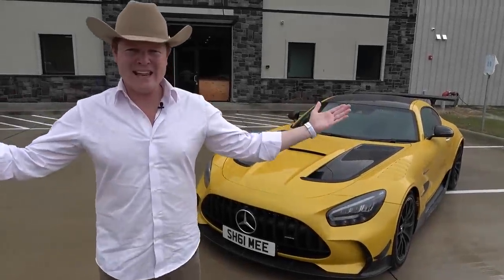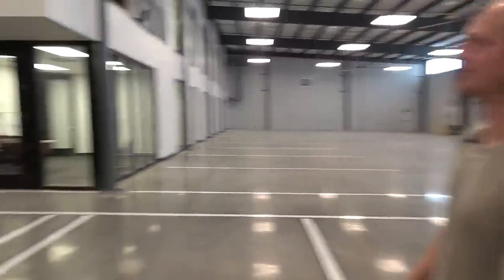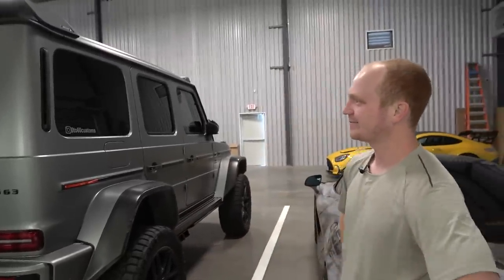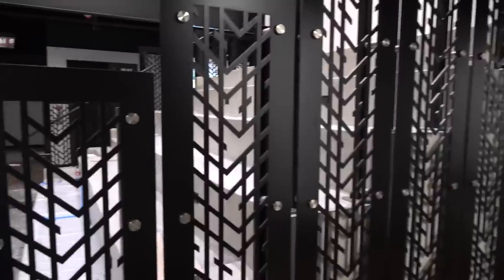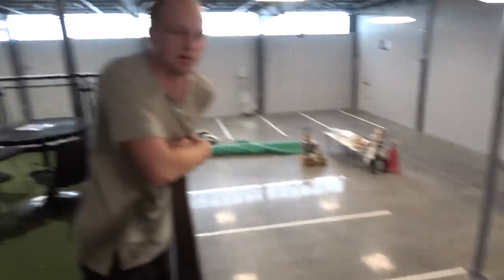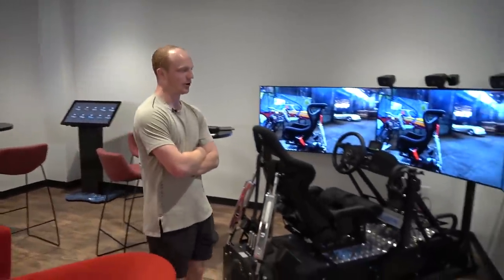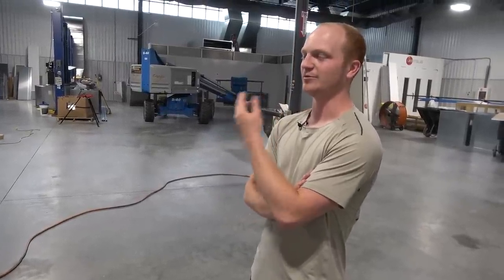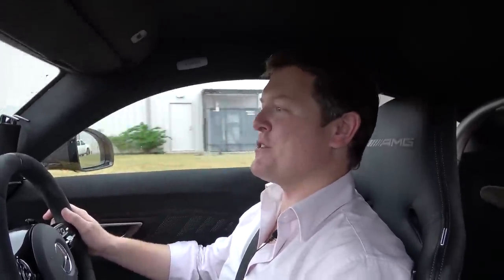Building a DREAM GARAGE! Cars with UNSPEAKABLE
This is going to be BIG! I'm in Texas with @Unspeakable to check out @0toSixty and join Nathan for a tour of his collection of supercars. The new space has nearly finished construction to store cars, house office space, and work on some huge automotive projects!

While touring across the United States in my car that I've shipped over from the UK, I'm in Houston, Texas to catch up with Nathan, the man behind the incredibly successful @Unspeakable channel. We met last year when I visited McLaren Houston, and found out about his awesome project in the works to bring 0-60 to life; a home for many areas of automotive culture.

Firstly, let's talk cars! Nathan's collection includes a McLaren 600LT Spider, Porsche GT2 RS, AMG G63 that he's built into a 4x4, and a McLaren 720S; none of which are very standard. It's this love for creating something and trying them that's encouraged him to build this space for 0-60 Society and 0-60 Customs. The Customs side is going to be responsible for all sorts of automotive projects, while Society is more for storage and offering leased office spaces in a buzzing area and atmosphere.

This is a hugely exciting venture, and I can't thank Nathan enough for his time. Running a YouTube empire as he does with @Unspeakable @UnspeakableStudios @UnspeakableReacts_ @UnspeakablePlays @unshortable3566 and more is beyond impressive and a true example of working very, very hard in this space.

Chapters:
00:00 Intro
00:55 Arriving at 0 to 60 Society
01:40 The Venue
09:27 Office Spaces
16:04 Nathan's Dream Cars
17:53 0 to 60 Customs
20:46 Nathan's Daily Ride
22:09 Rolling Out
23:18 Wrap Up